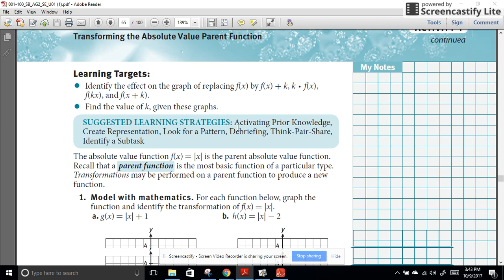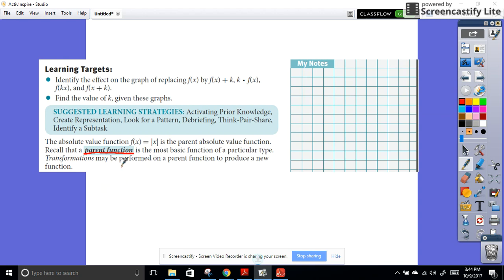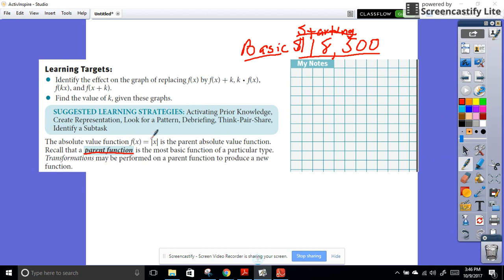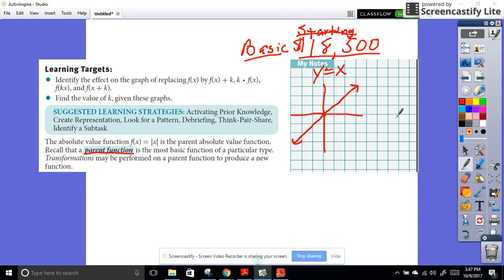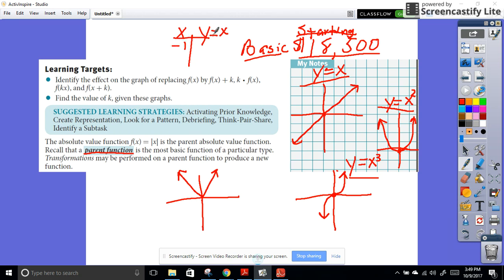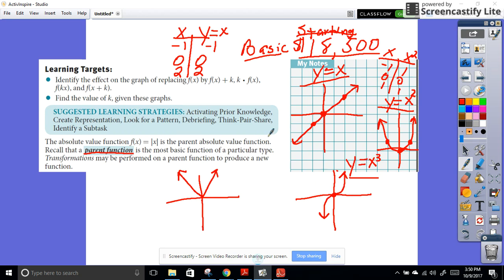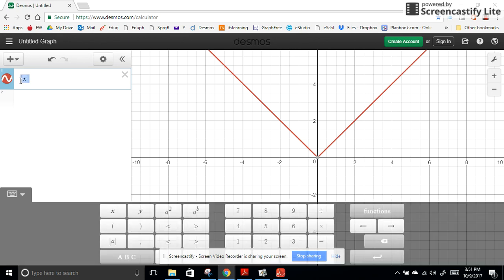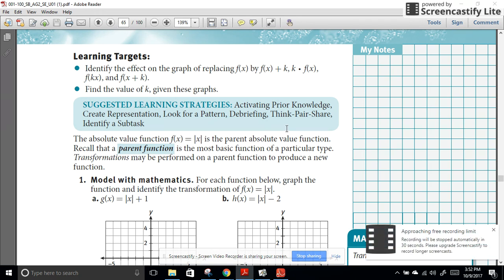Transformations Part 1